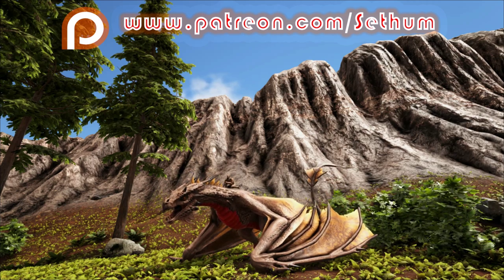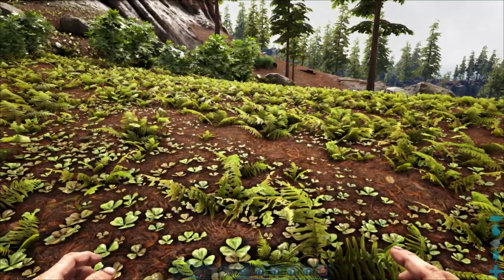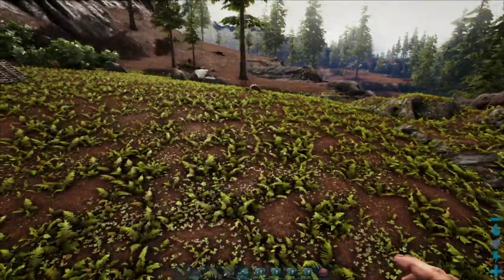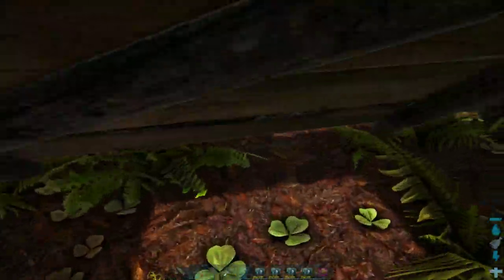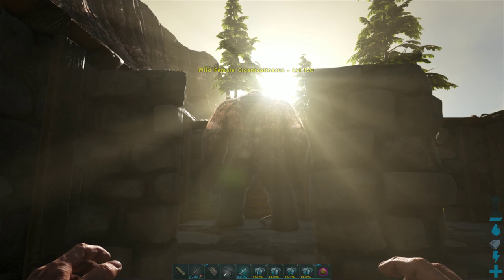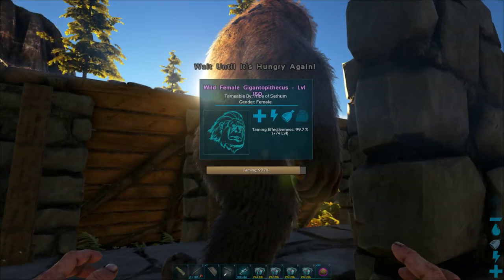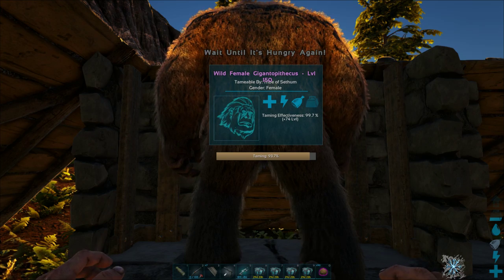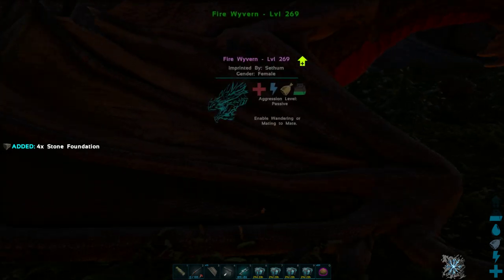ARK HOW TO TAME A GIGANTOPITHECUS 2019 - BEST WAY TO TAME THE GIGANTOPITHECUS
In this “Ark How To Tame A Gigantopithecus” I will show you the best and easiest way to tame a Gigantopithecus in Ark as well as how to build a trap that will help you effectively tame the Gigantopithecus. I will also show you what kibble to use for taming this Gigantopithecus.